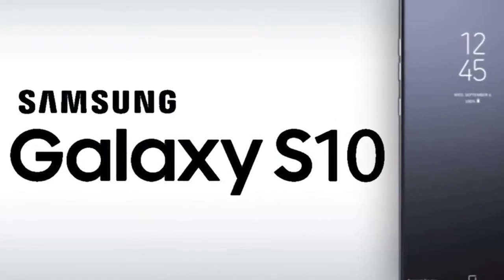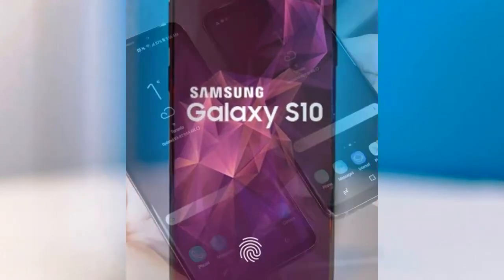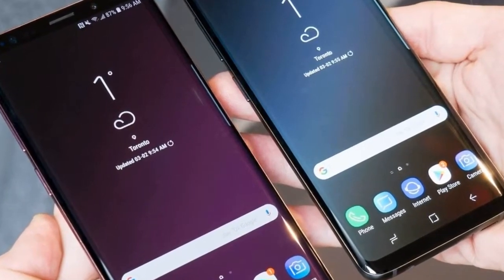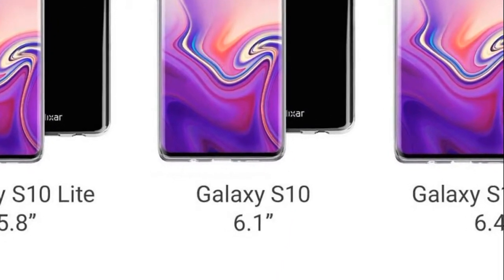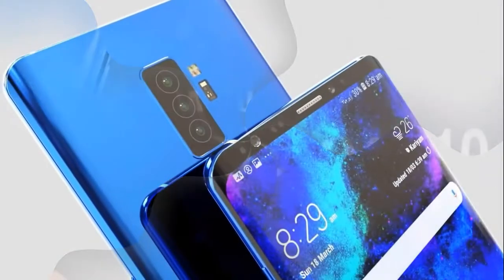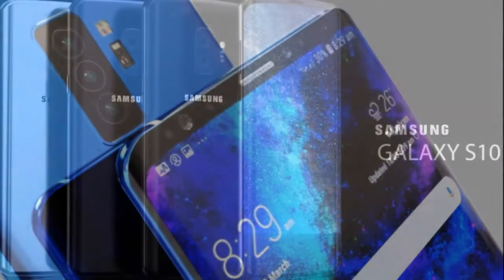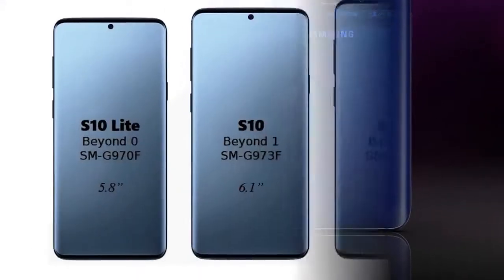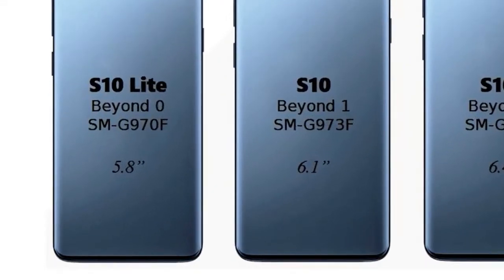Samsung Galaxy S10 2019, release date this Smartphone and new features, Sensation